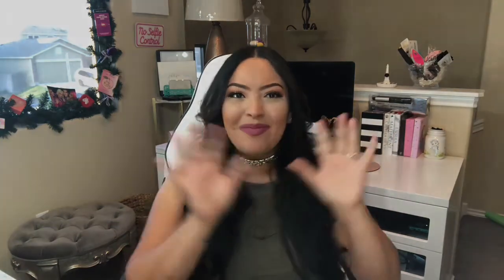Budget Beauty Buys ep.1 | TjmaxxHaul 😳😈😁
I know there’s been too many hauls but a budget find can’t wait 😊 lol jk I hope u all like hauls 💕